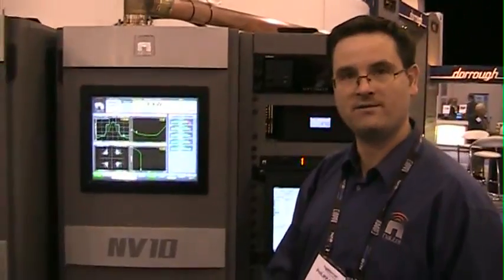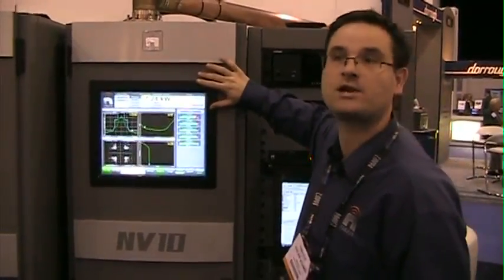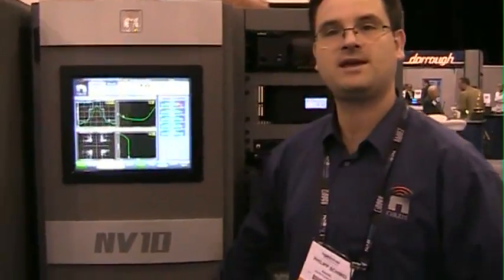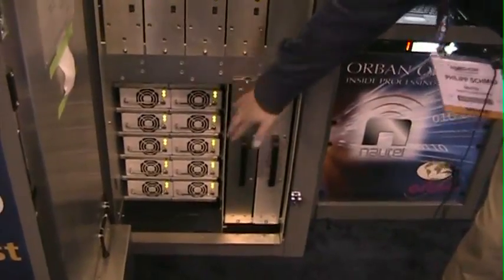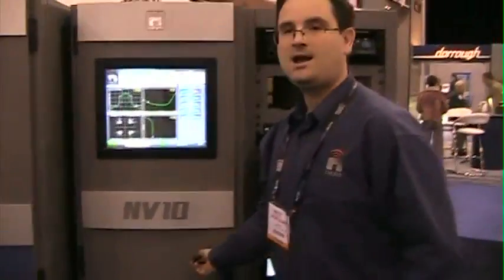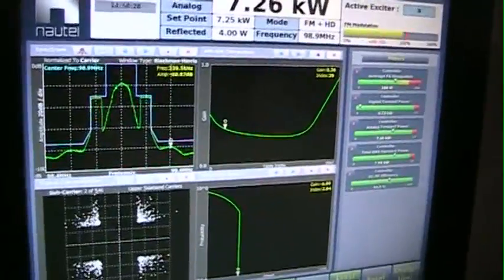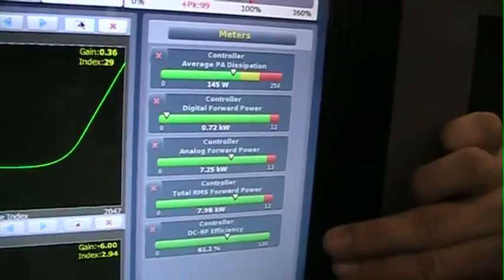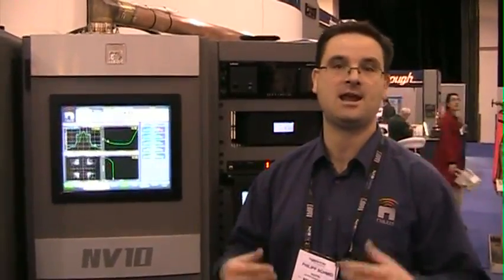Nautel HD Powerboost at NAB 2010 in Las Vegas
Research Engineer Philipp Schmid demonstrates Nautel's new HD Powerboost technology live from the NAB 2010 show floor.  Powerboost utilizes Peak to Average Power Reduction (PAPR) technology developed by Nautel to allow increased IBOC injection levels, giving broadcasters the headroom needed to increase to -14dB or possibly -10dB.  HD powerboost can increase power output by up to 30% and can increase efficiency by as much as 7%.